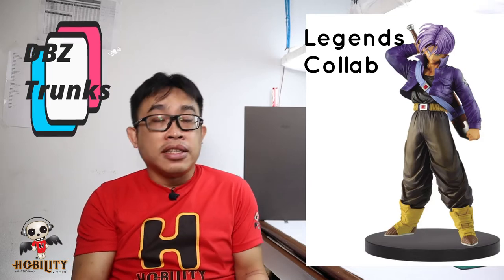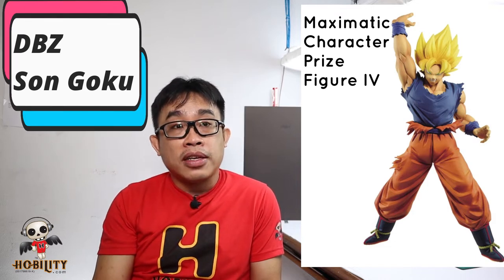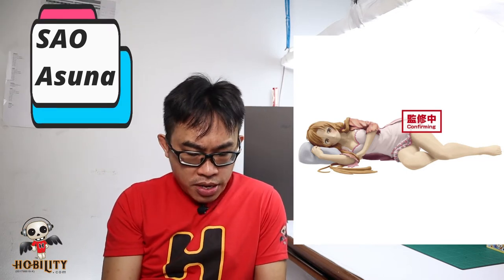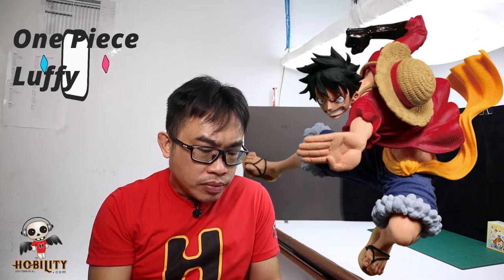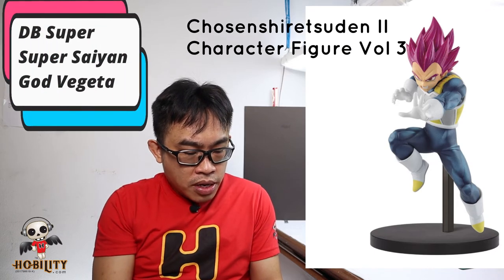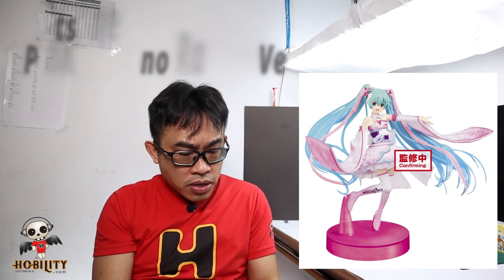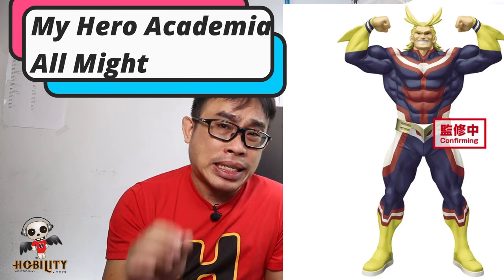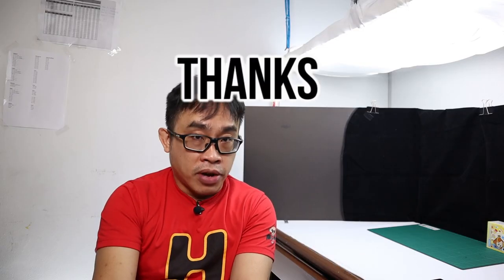[Hobility News] Banpresto Prize Figure August 2020 Releases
Banpresto Prize Figures Releases
August 2020 line up

1) Trunks
2) Boa Hancock
3) Roronoa Zoro
4) Son Goku
5) Naruto Uzumaki
6) Asuna
7) Rem
8) Monkey D Luffy
9) Gold Frieza
10) Son Goku: Give Me Energy Spirit Ball Special
11) Super Saiyan God Vegeta
12) Kid Goku
13) Hatsune Miku Pink Kimono Racing Ver
14) Brook
15) Tony Tony Chopper
16) All Might
17) Monkey D Garp
18) Rimuru Tempest Clear Materials

If you like our channel.

This is the Hobility Official Channel.